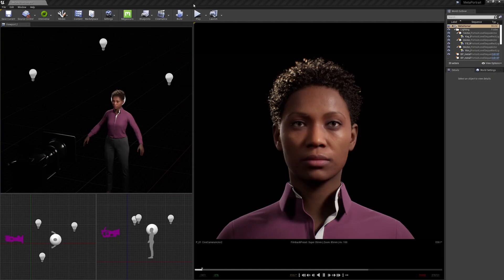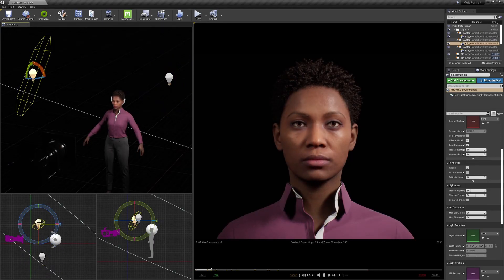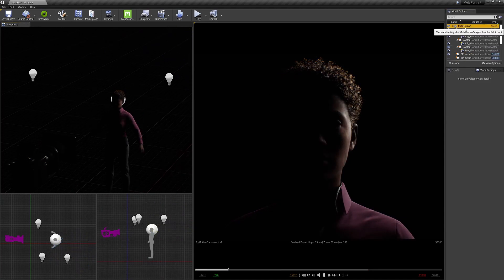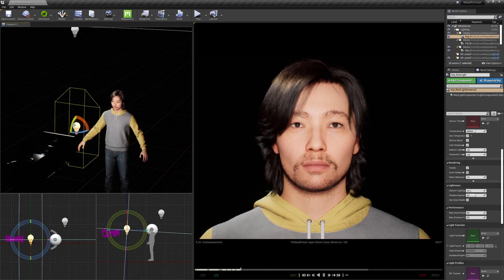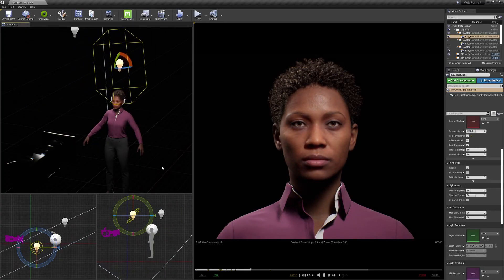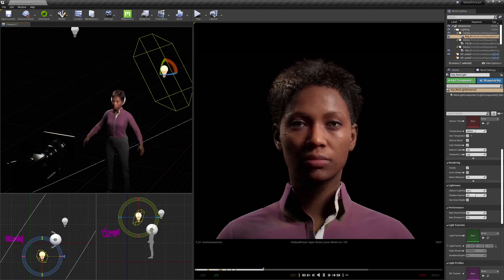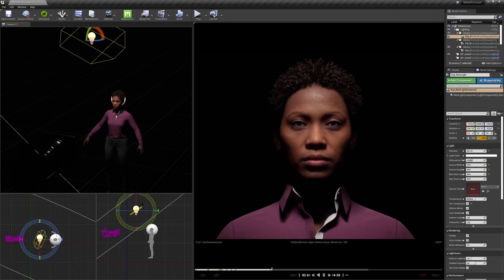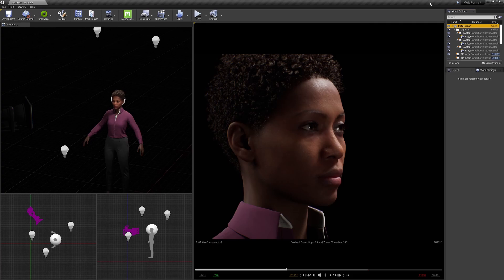Character Lighting BASICS in less than 8min - UE4 and metahumans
Thanks to the metahumans for participating :)

Leave me some feedback!

0:00 Intro
0:31 3-Point Lighting
2:32 Flat Lighting
3:23 Butterfly Lighting
3:53 Loop Lighting
4:31 Rembrandt Lighting
5:06 Split Lighting
5:31 Top Lighting
6:07 secret ingridient - broad & short side
7:07 outro